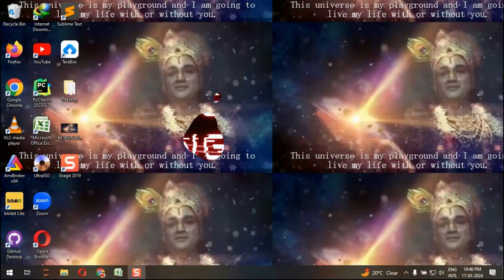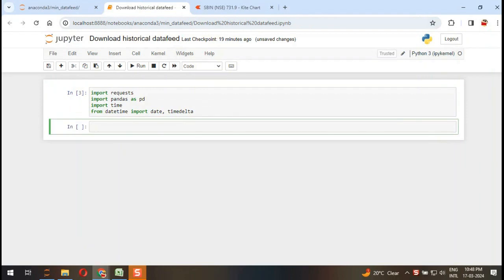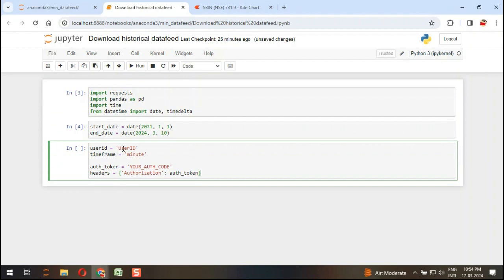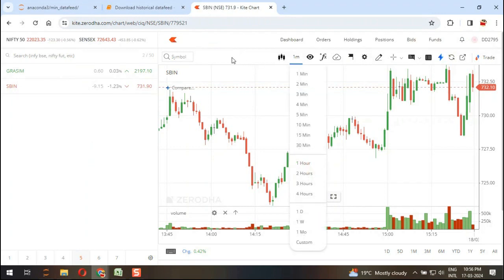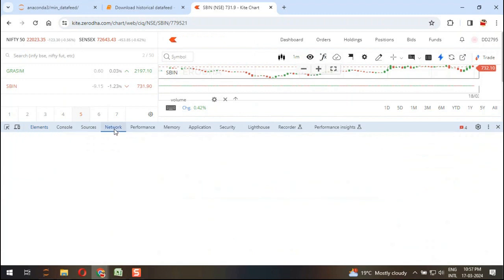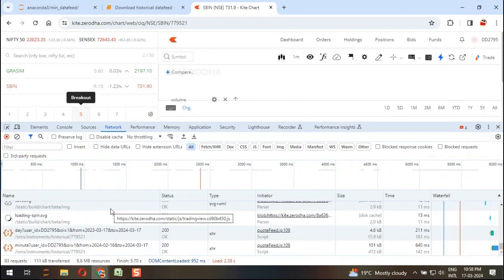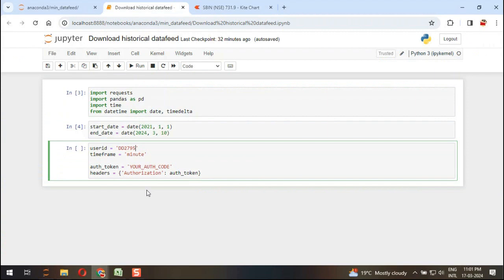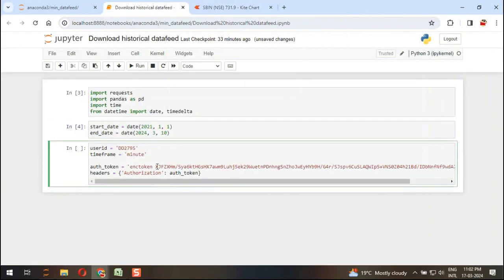Download Historical Market Datafeed For AmiBroker - Settings your Zerodha on Jupyter NoteBook.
Download Historical Share Market Datafeed using Python, Jupyter and Zerodha(Kite) - Settings your Zerodha account on Jupyter NoteBook.